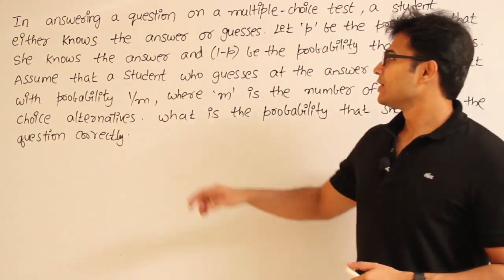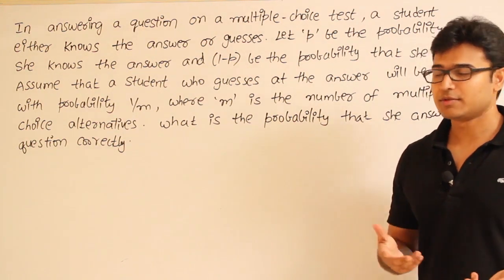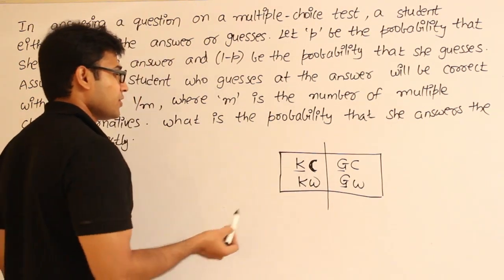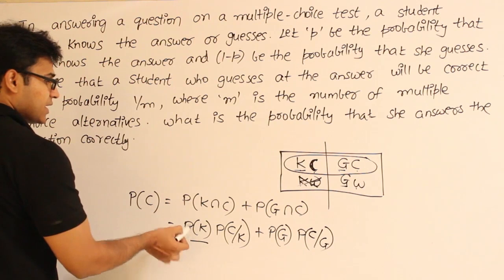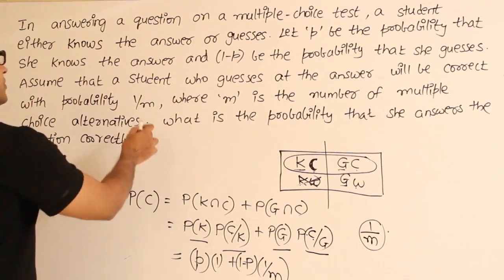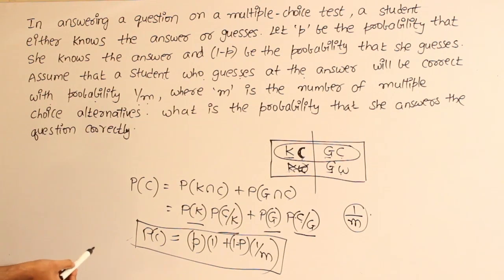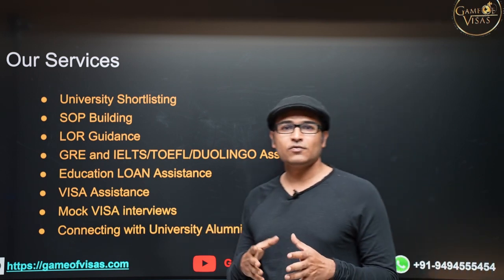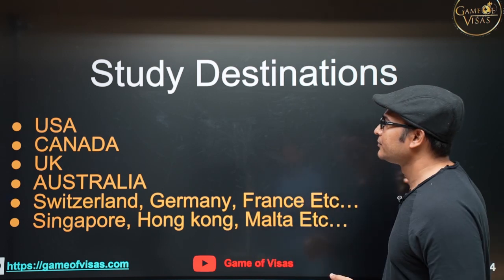EM | Probability | Total Probability | Example 5 Total probability | Ravindrababu Ravula